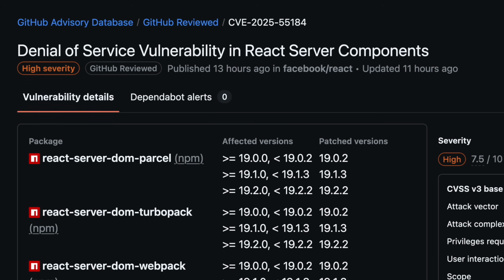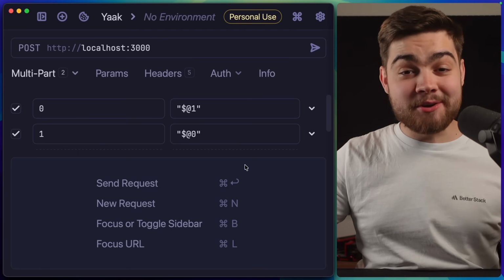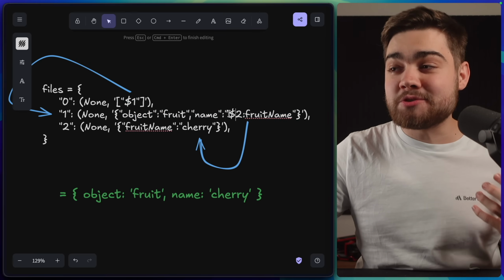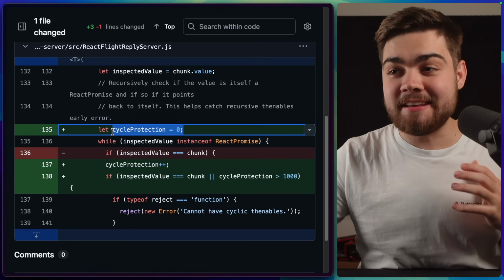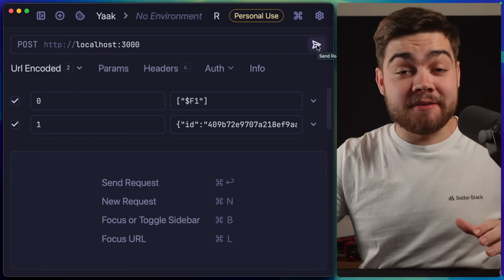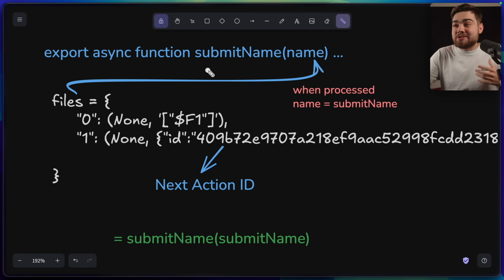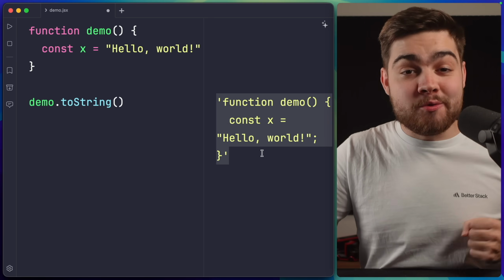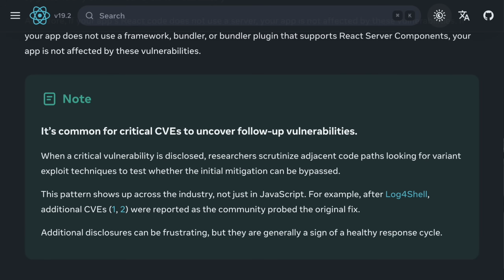It Happened Again... 2 New React CVE's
Two fresh React/Next.js vulnerabilities just dropped, one can fully DoS your server, the other can leak server action source code. Both are absurdly simple to exploit. Upgrade ASAP.

📌 Chapters:
0:00 Intro
0:27 DoS Attack
2:30 Source Code Leak